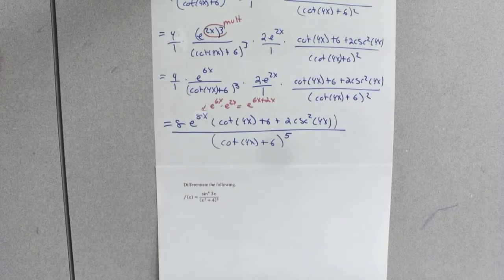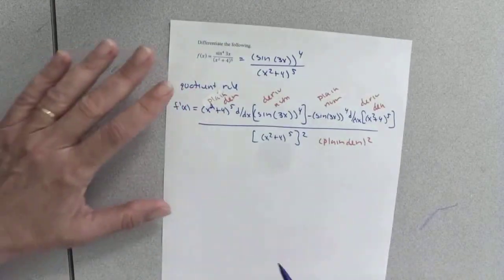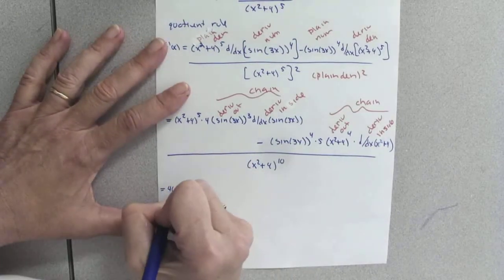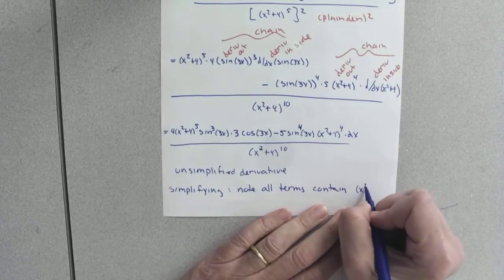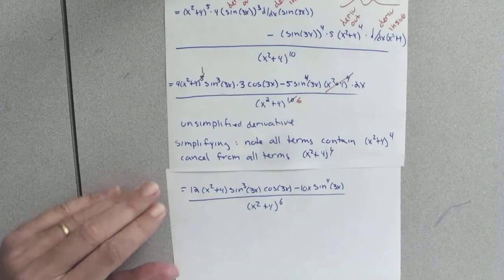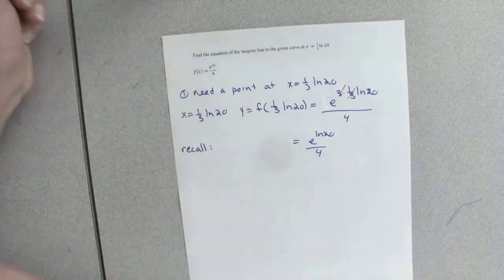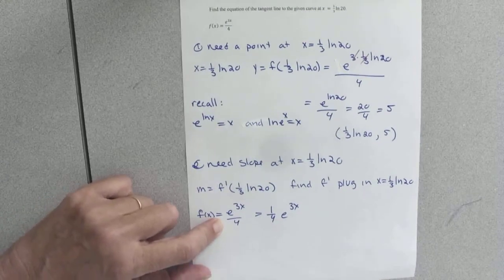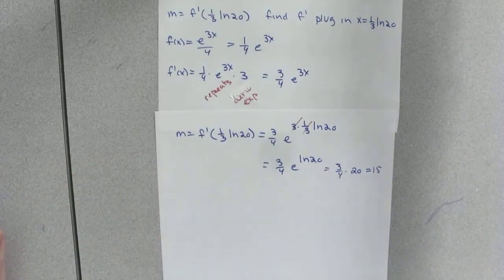Calculus 1 Section 3.6 Video 7